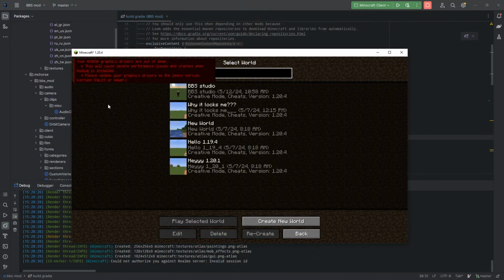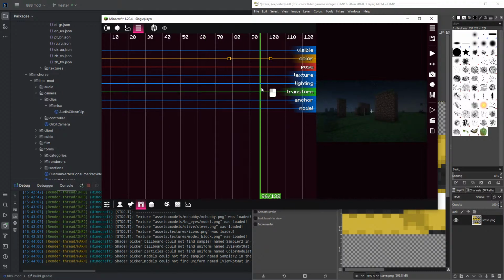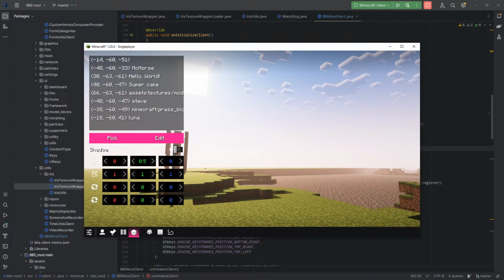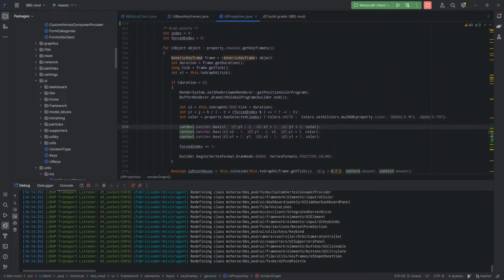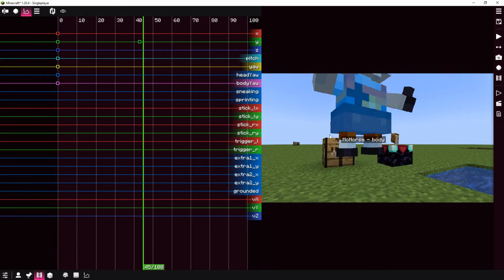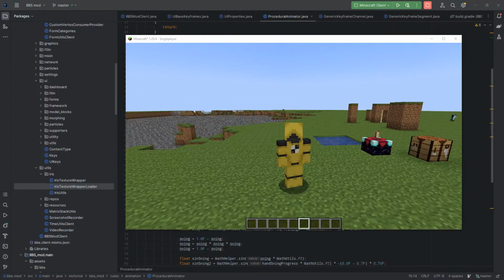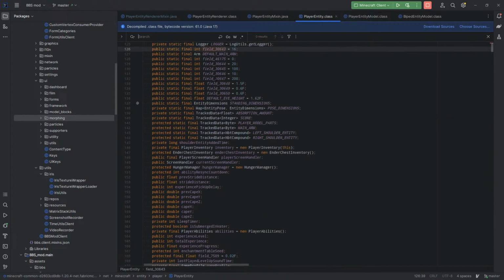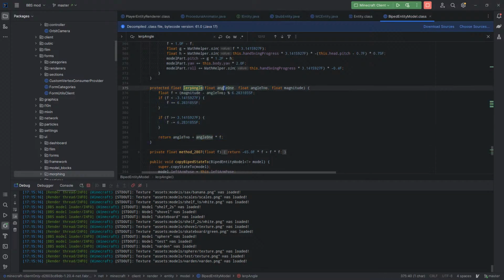Chilling, Q&A and BBS mod development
Just streaming